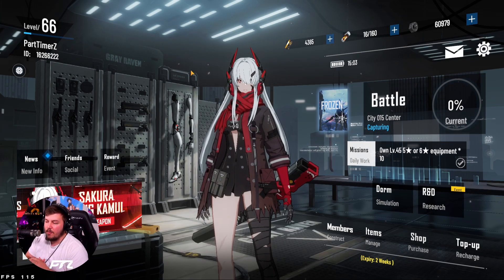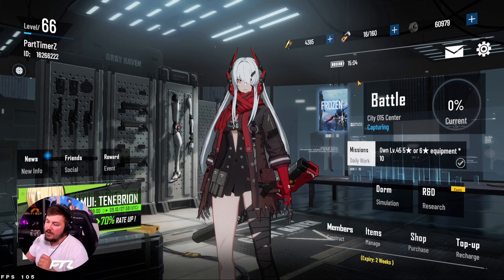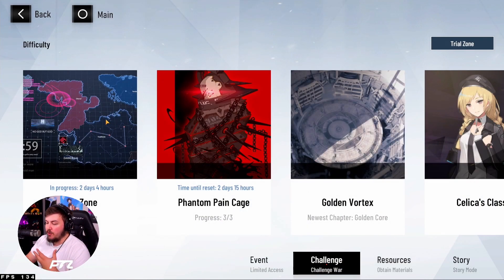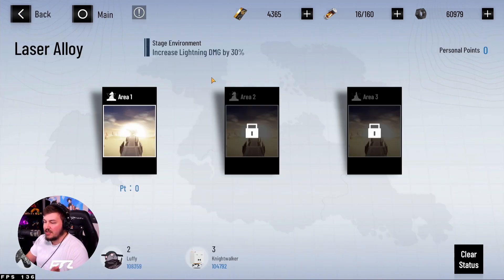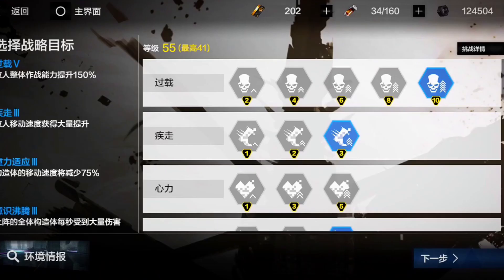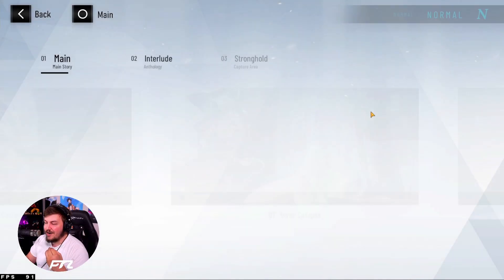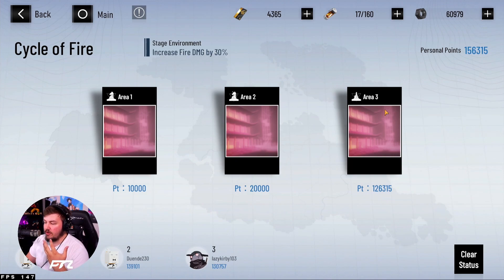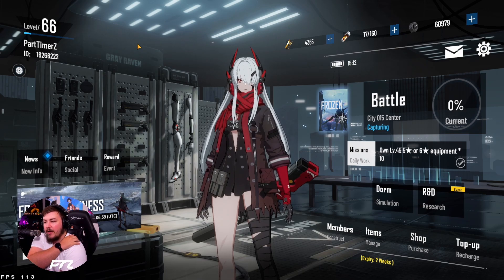Endgame Loop + What to Expect From Punishing: Gray Raven!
In this video we talk about end game loop and what you need to know about the future of Punishing: Gray Raven! I go over what I do every day and what to expect from future content that comes to Punishing: Gray Raven!

👋 I'm PartTimerZack! Make sure to sub if you enjoy the content!